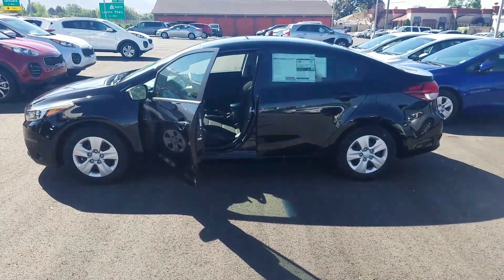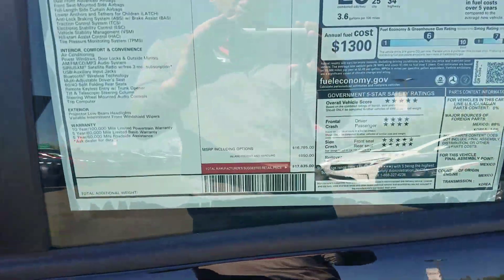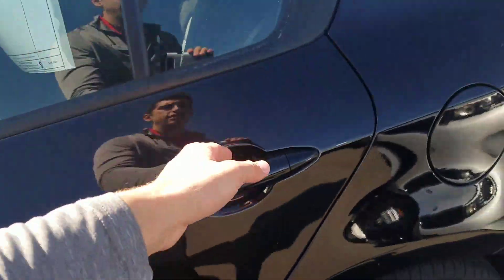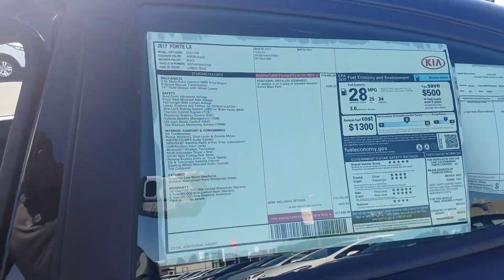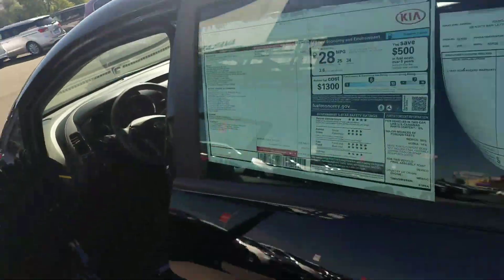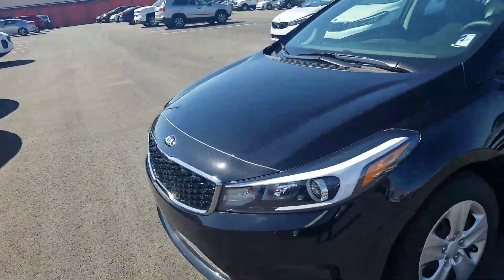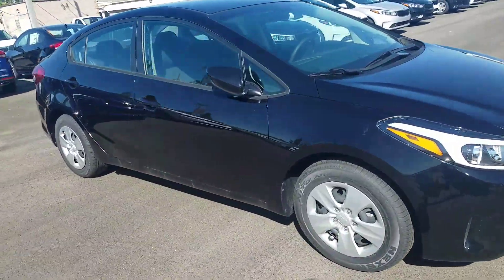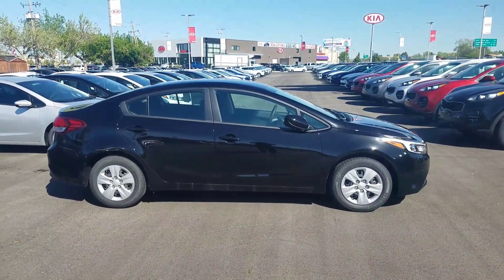VIP Video for Bradley from Young Kia in Layton